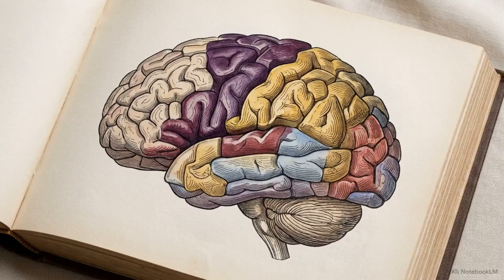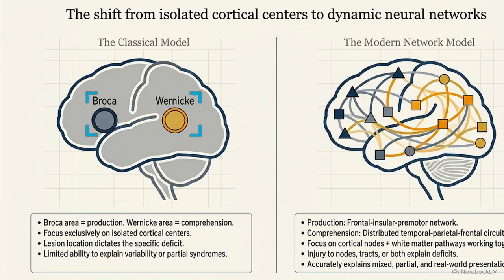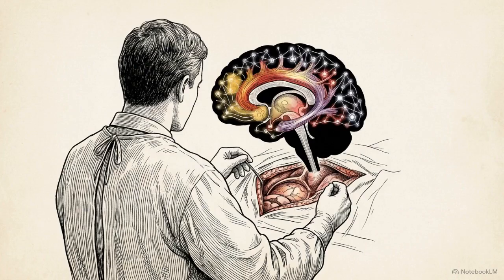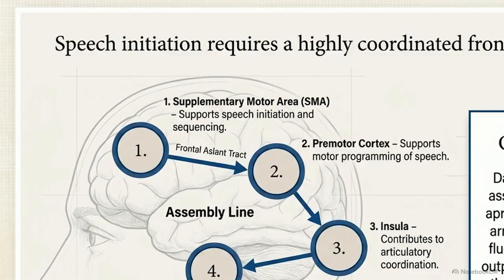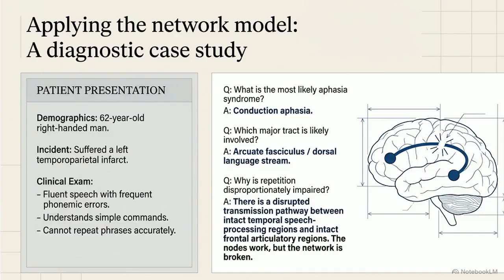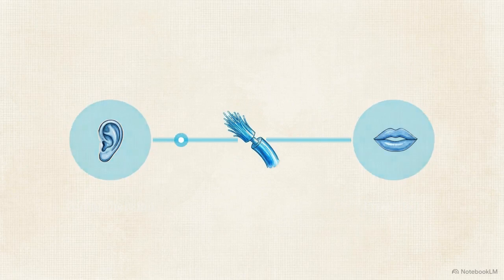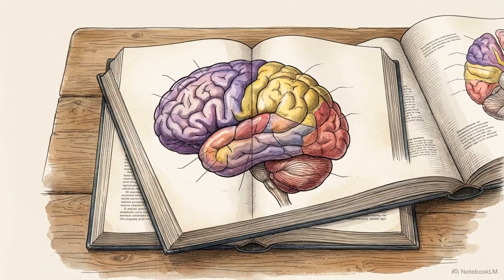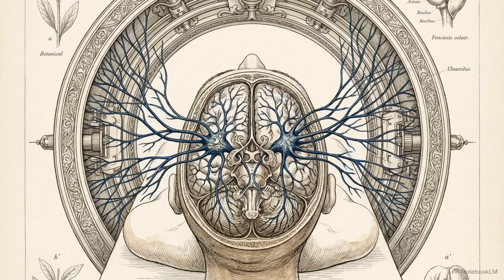How We Actually Produce Speech ?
This summary outlines the shift from classical clinical models to a modern network-based understanding of the brain, language, and neuroplasticity.The Modern Network Model

Unlike the classical model, which localized language to isolated cortical centers like Broca’s and Wernicke’s areas, the modern network model emphasizes that language relies on integrated cortical nodes connected by white matter pathways.
Production: Involves a frontal-insular-premotor network.
Comprehension: Relies on distributed temporal-parietal-frontal circuits.
Clinical Significance: Aphasia syndromes are better viewed as "network syndromes". For example, conduction aphasia results from a disconnection in dorsal pathways, such as the arcuate fasciculus, which impairs repetition while leaving speech fluency and comprehension relatively intact.
Clinical Applications and Recovery
Stroke and Injury: Stroke severity is determined by the interruption of networks rather than lesion volume alone.
Surgery: Brain tumors displace rather than destroy networks, allowing modern neurosurgery to use tractography and awake stimulation to preserve essential functional pathways.
Neuroplasticity: Recovery is an active process of rewiring, involving perilesional reorganization, the recruitment of homologous regions in the contralateral hemisphere, and the strengthening of pathways through rehabilitation.
Mapping Patient-Specific Networks

A comprehensive clinical picture is best achieved through multimodal mapping:
fMRI: Identifies localized cortical activation.
Diffusion MRI & Tractography: Maps physical white matter connections.
Direct Electrical Stimulation: Tests critical sites during surgery to prevent deficits.
Resting-State Connectivity: Assesses overall network health even with limited patient task participation